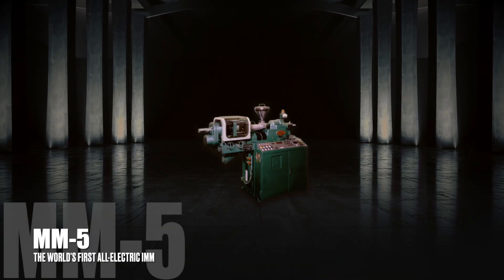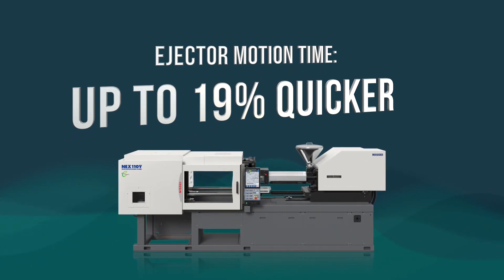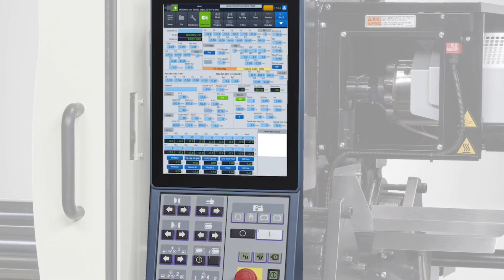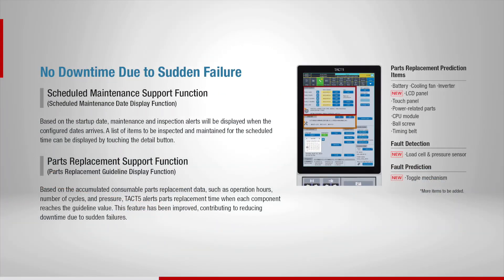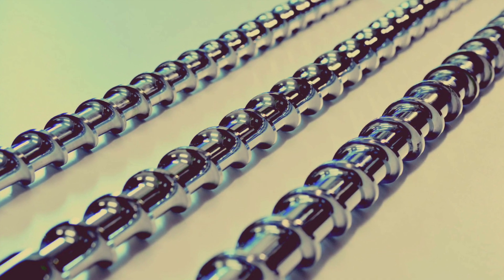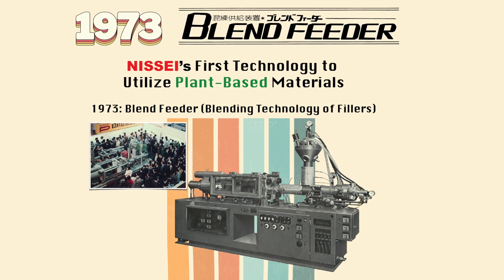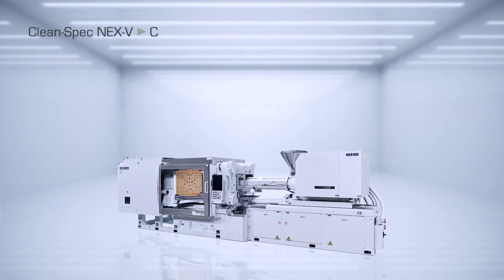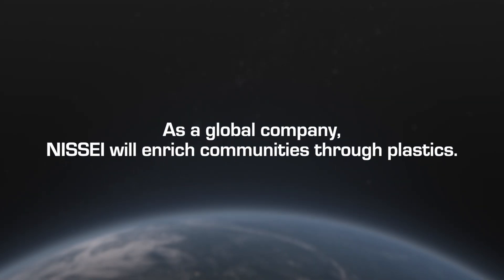NEX-V Series: NISSEI’s All-Electric Injection Molding Machine with the Industry 4.0 Controller TACT5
The fifth generation of the NEX Series “NEX-V Series” is the latest development of the horizontal all-electric injection molding machine series in the Nissei Lineup, ranging from 30 to 360 metric tons.
The NEX-V Series raises the bar even further thanks to its superior performance, capabilities, efficiency, safety, and eco-friendliness.
Here are five Key points of the NEX-V Series:
1.     New IoT-Enabled TACT5 Controller
2.     Linear Pressure Toggle Clamping Unit
3.     New Screw Design
4.     User Friendly
5.     Eco Friendly